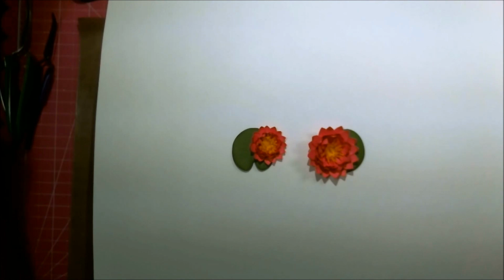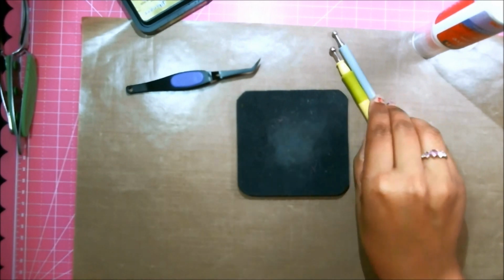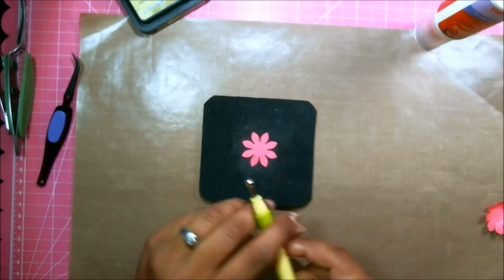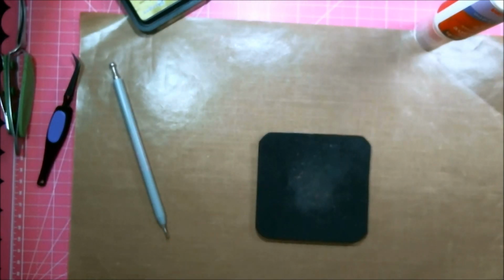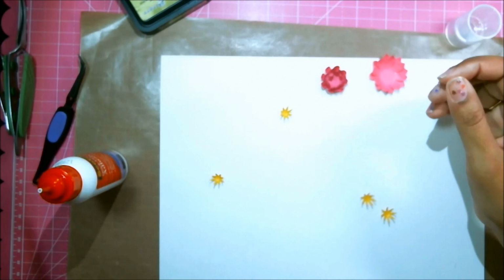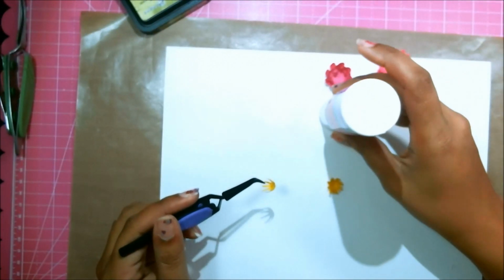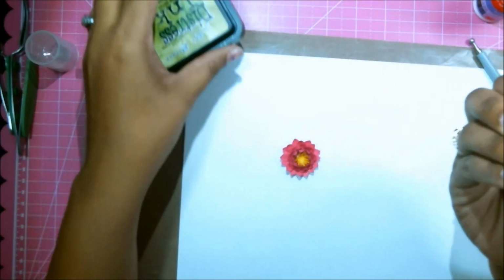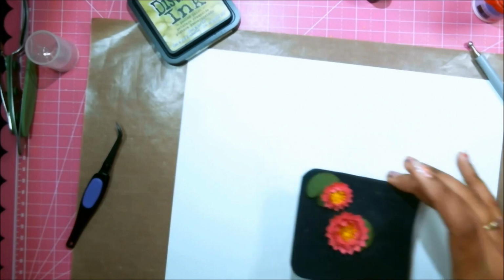Lotus flower Tutorial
Here is a tutorial on how to make a 3D lotus flower using the Lotus die from La-La Land Crafts.